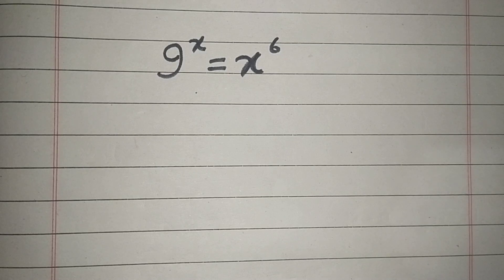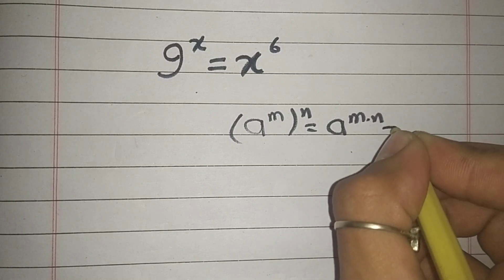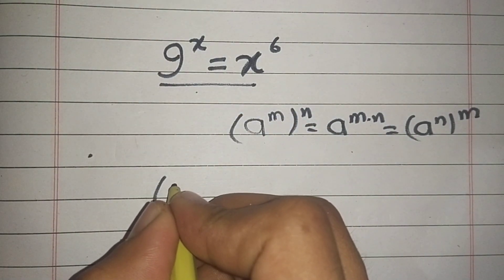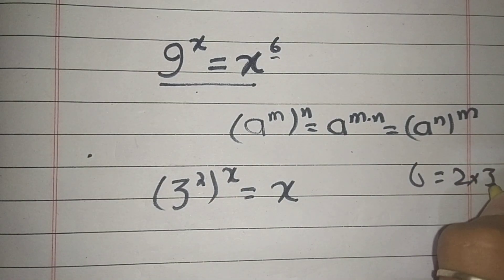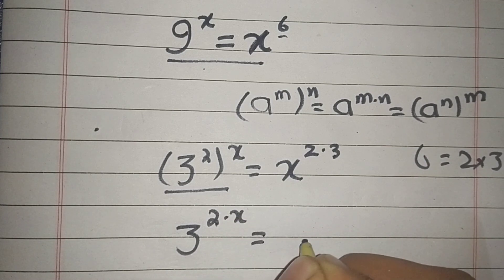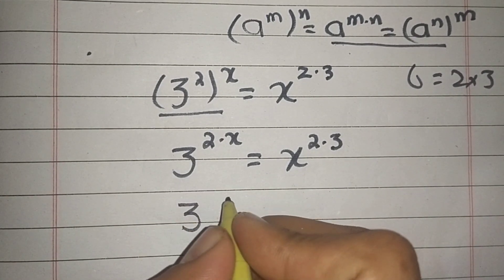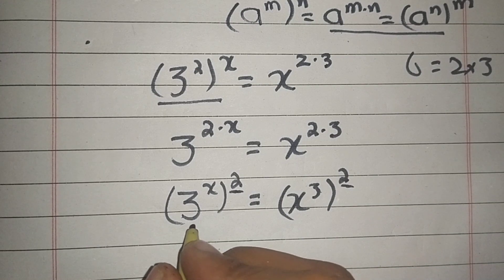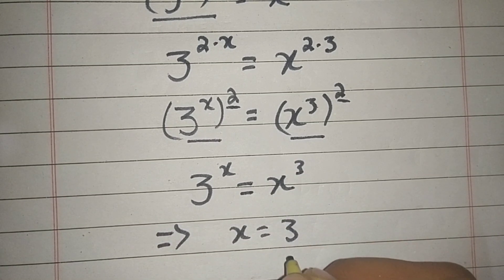math Olympiad question|best trick for math contest |ioqm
hello everyone in this video I have solve an interesting math Olympiad question9^x=x^9
the solution is made possible in just few steps .and I found the value of x which is unknown